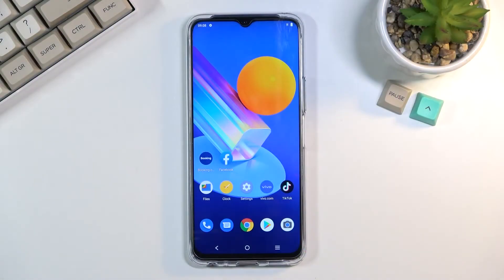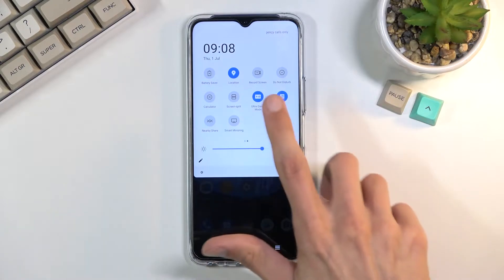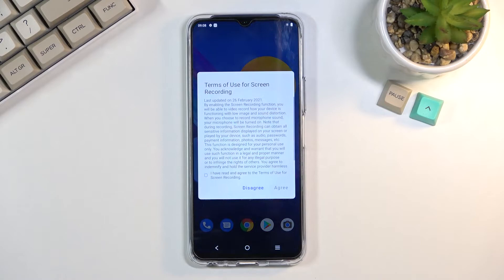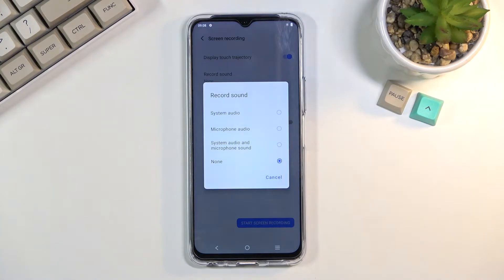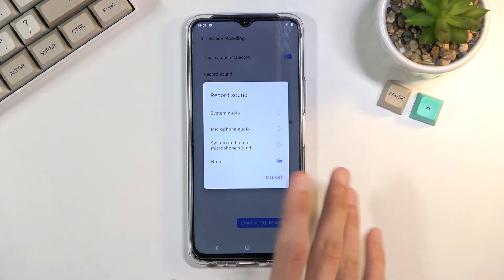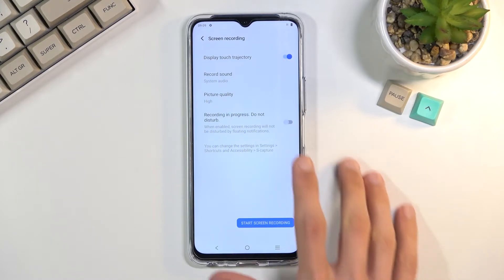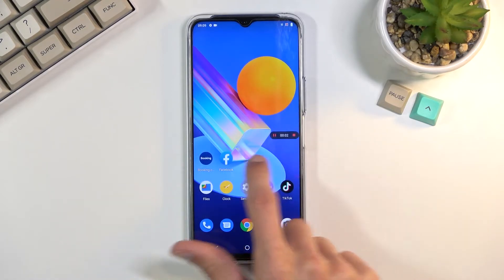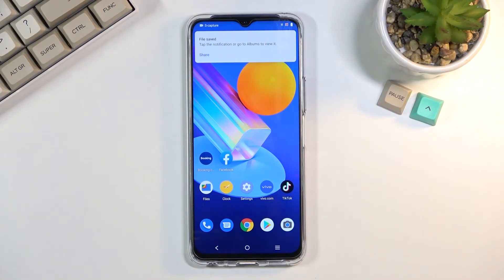How to Record Screen in VIVO Y72 - Catch Fleeting Content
Learn more about VIVO Y72:
In today's tutorial, you will learn how easy it is to record the screen of your VIVO smartphone. We will show you how to manage camera settings and you will learn step by step how to record the screen. If you want to share your recorded videos with others, watch the end of this tutorial and find out how easy it is! Visit also our HardReset.info YT channel and get many useful tutorials for VIVO Y72 5G.

How to use a screen recorder in VIVO Y72 5G? How to save videos from your screen in VIVO Y72 5G? How to find your recorded screens in VIVO Y72 5G? How to Capture Screen in VIVO Y72 5G? How to Save Displayed Content? How to save displayed content on VIVO Y72 5G?